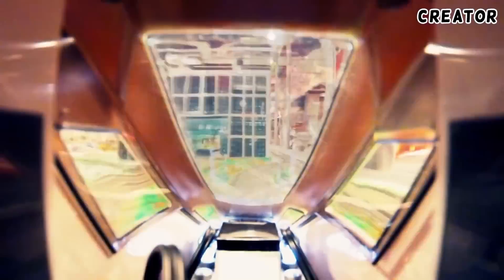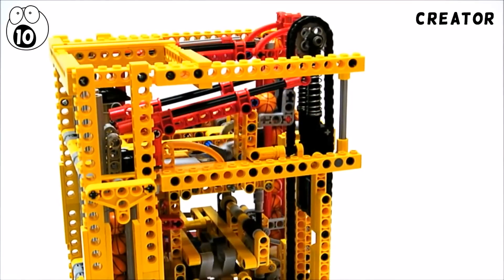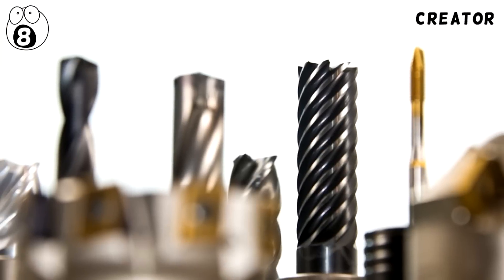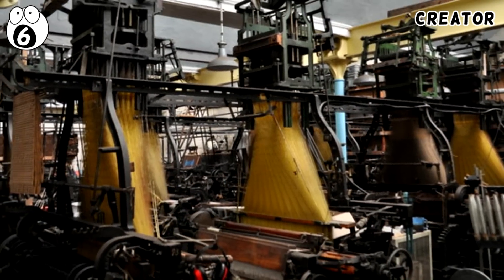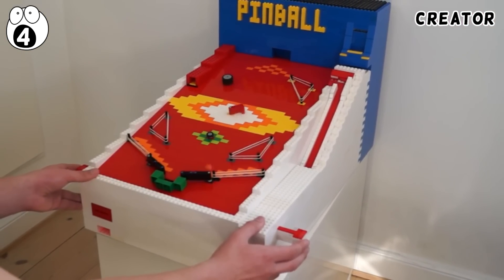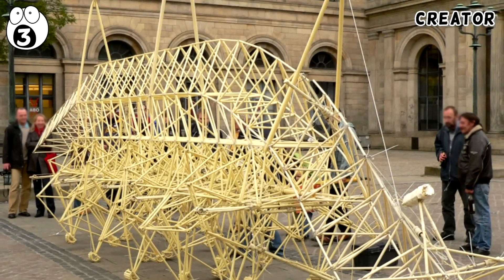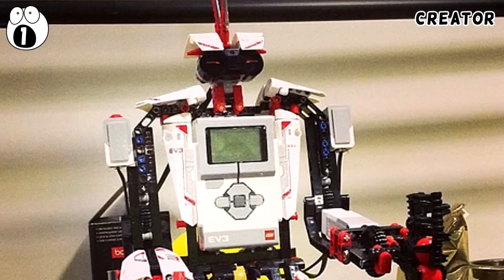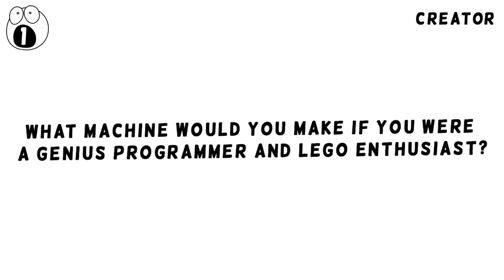The Most AMAZING Lego Machines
Lego isn't just for kids. Its versatility has been exploited by innovating programmers to create more advanced models and machines. Combining average plastic Lego bricks with other forms of Lego, such as Lego Pneumatic, Lego Technic and the programmable robotics construction set that is Lego Mindstorms, the simplest building blocks have been utilised for some amazing advanced creations.

Stay updated and vote on new videos by liking our facebook!

Please checkout each amazingly talented creators below!

To view each individual creation simply click on the annotation or view them below.

SPOILER ALERT!!!
We suggest that you watch the video for a more informative and entertaining experience, but a list of the 10 is below: